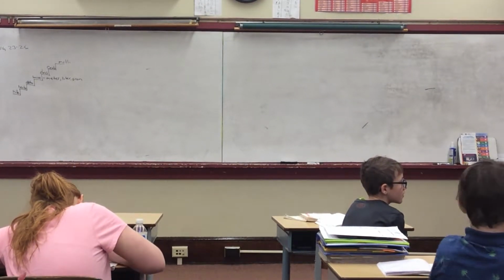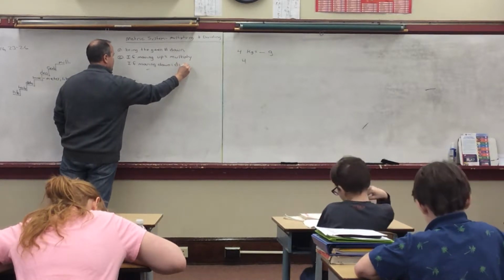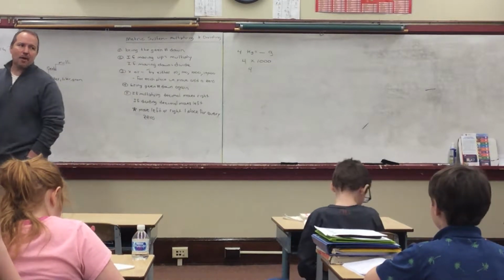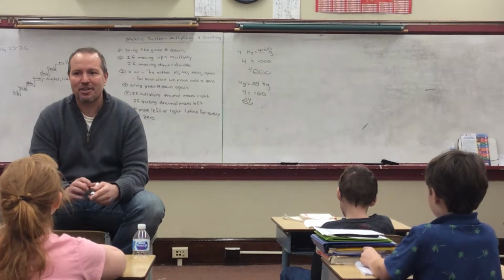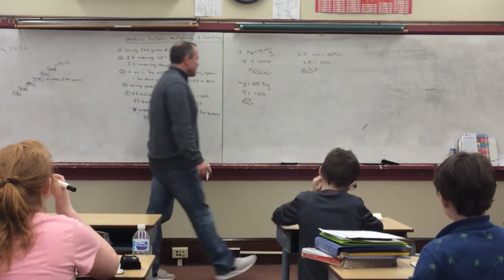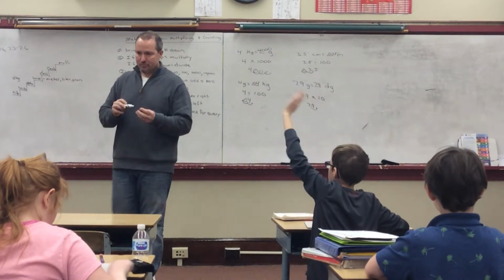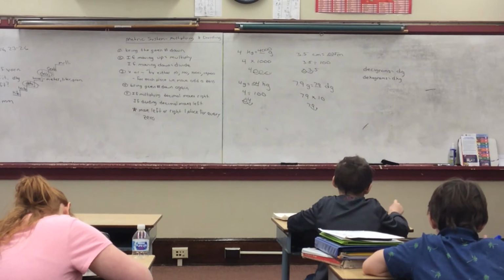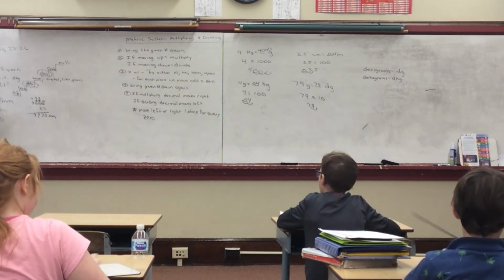2/2/18. Math 5. Convert metric with multiply or divide